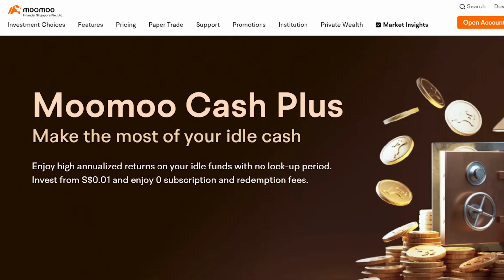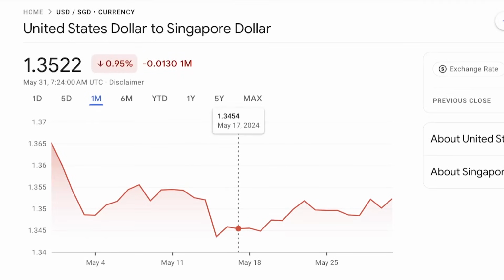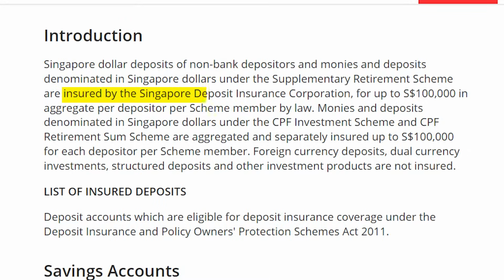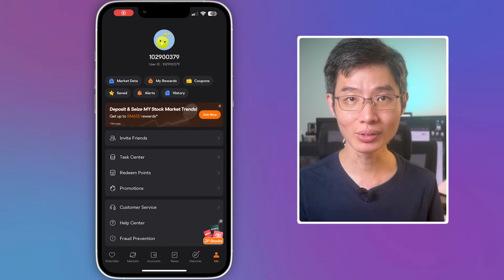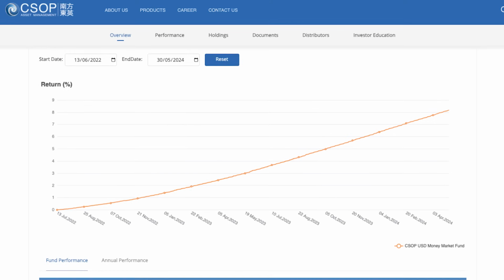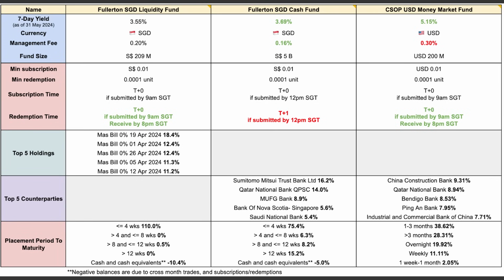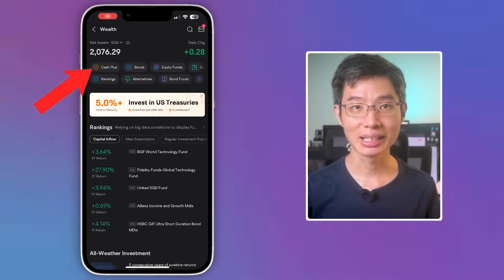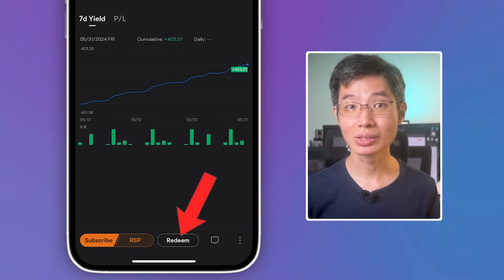Moomoo Cash Plus Full Review | Is It Safe? | How To Use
ROBOADVISORS
► OCBC RoboInvest CODE "SKVFQ"

0:00 - Intro
0:17 - What is Moomoo Cash Plus
2:42 - How does it compare to other platforms?
7:13 - Is it safe?
8:59 - How to invest in it?
10:38 - Conclusion

*Promotions T&Cs apply. All views expressed in the video are the independent opinions of Kelvin Learns Investing. This advertisement has not been reviewed by the Monetary Authority of Singapore.*